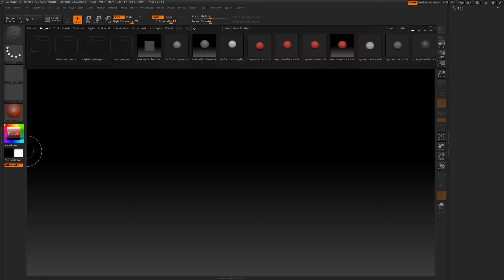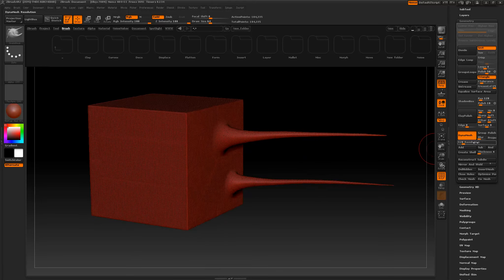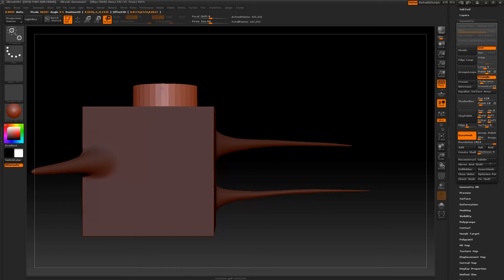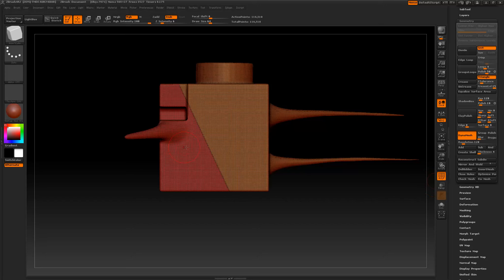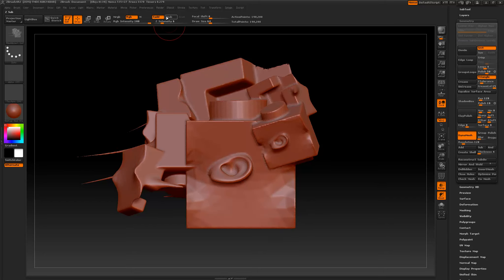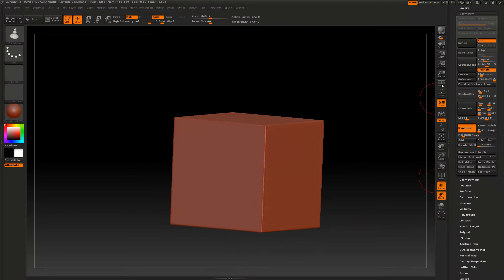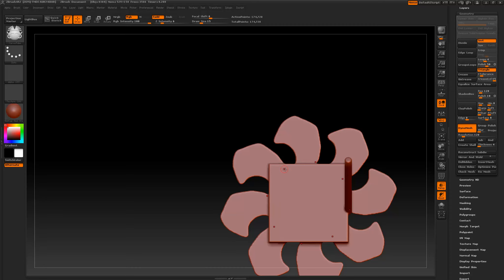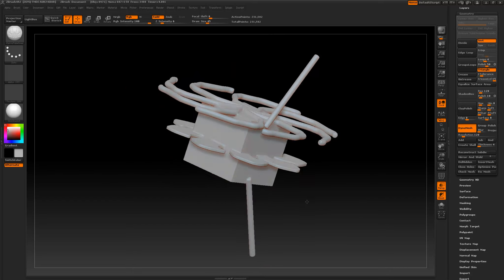Introduction to Zbrush 4 R2 - Dynamesh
This video covers some of the dynamesh features and brushes found in the Zbrush 4 R2.